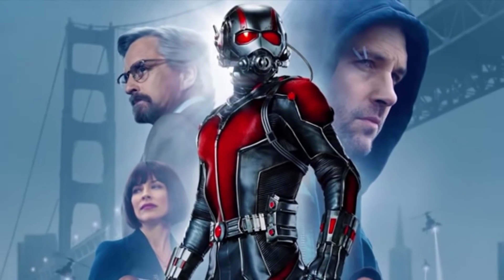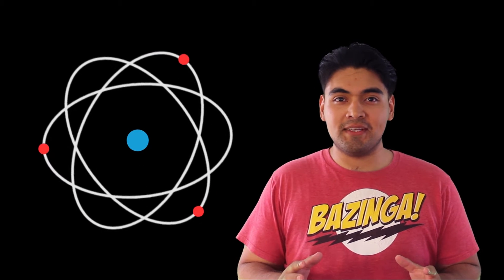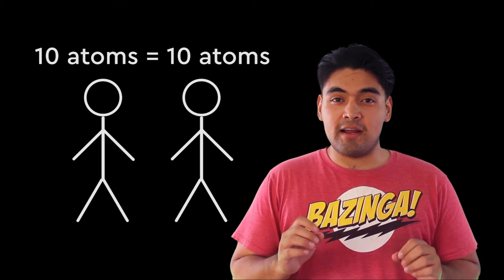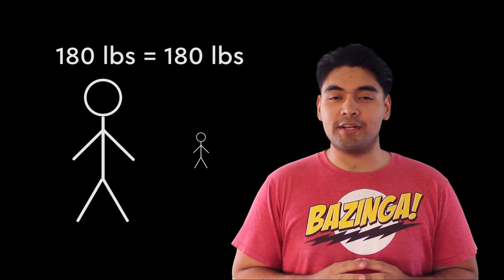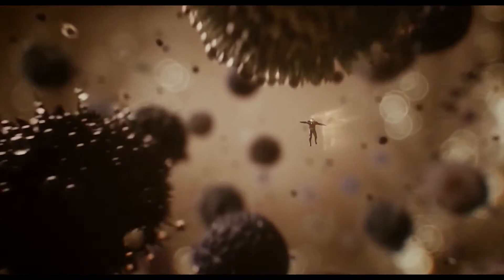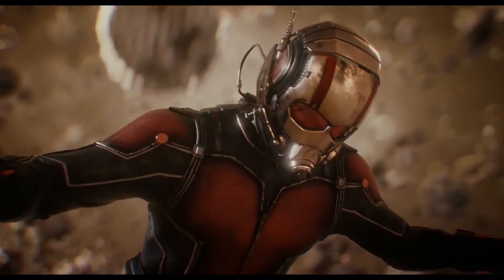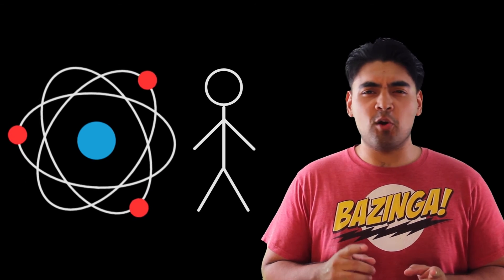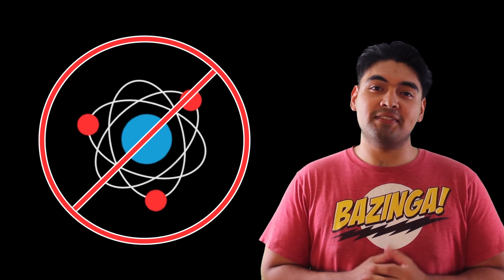Performance Lecture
A short performance lecture about the inconsistent logic of the Pym Particles in the MCU.